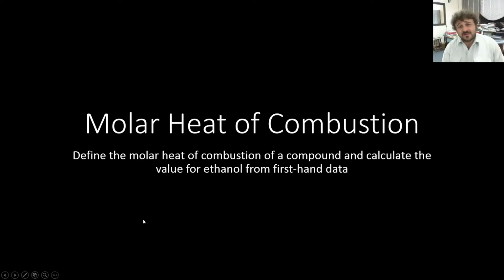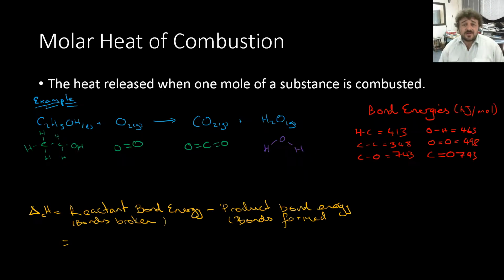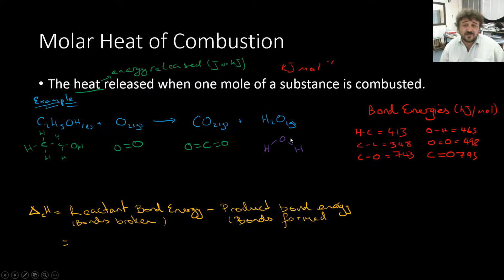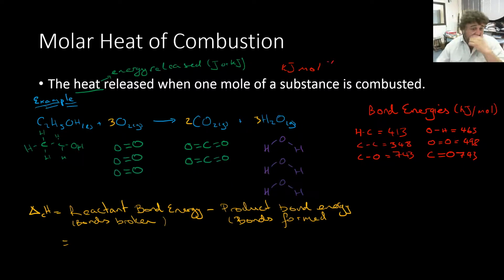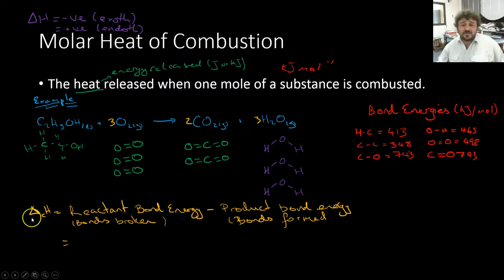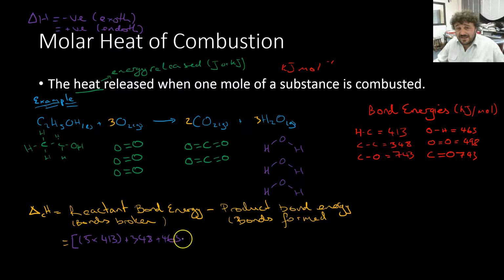Molar Heat of Combustion